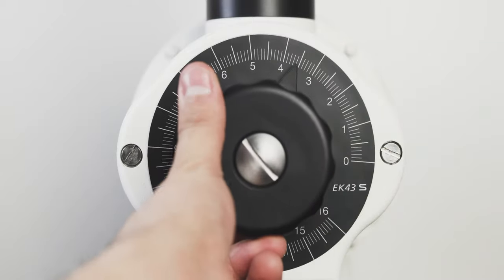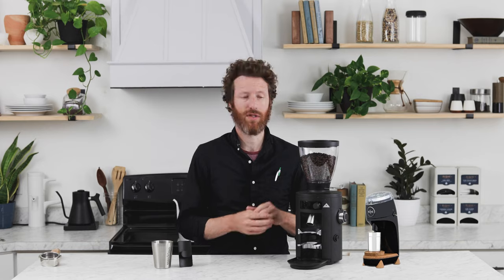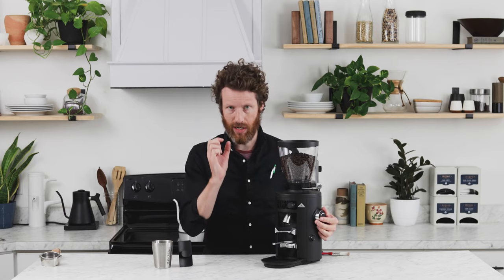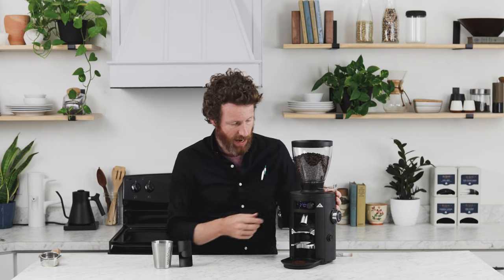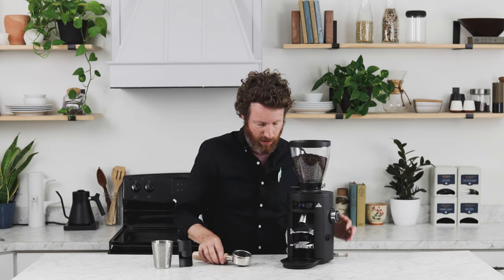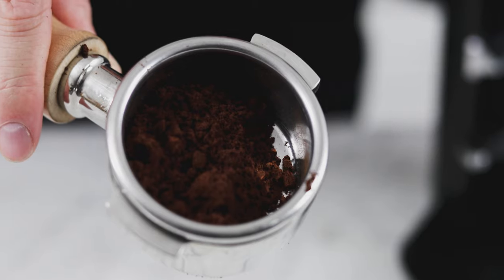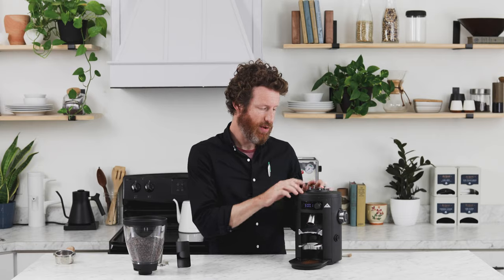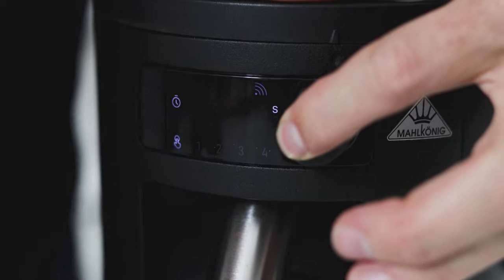Video Overview | Mahlkönig X54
The long-awaited X54, Mahlkönig's first home grinder, features 54mm flat burrs capable of the full range from 200 to 1000 microns (or, depending on the calibration you choose, a little coarser). This recognizable form takes inspiration from Mahlkönig's popular K30, Peak, E65, and E80 espresso grinders but has a few of its own characteristics, too, such as the interchangeable faces (one for espresso and one for a dosing cup), newly designed hopper lock, and quick calibration (no tools needed). In this video, Steve provides an overview of the X54 and demonstrates its many features.

Overview 0:14
Grind Adjustment 2:00
Dose Programming 2:41
Face Plates 4:45
Grind Pause 6:54
Espresso Grounds 7:27
Noise and Hopper 7:54
Sleep 9:51
Retaining 10:33
Calibration 11:30